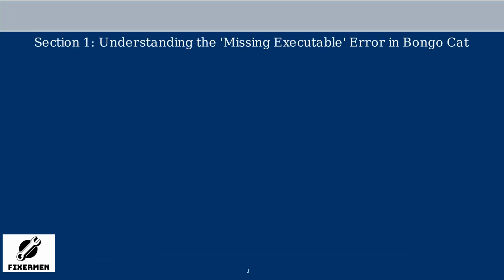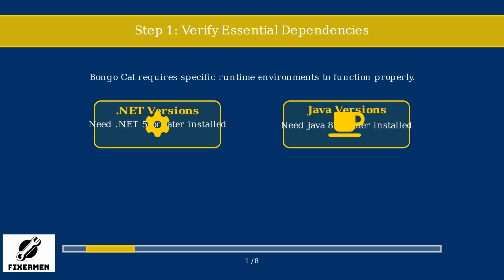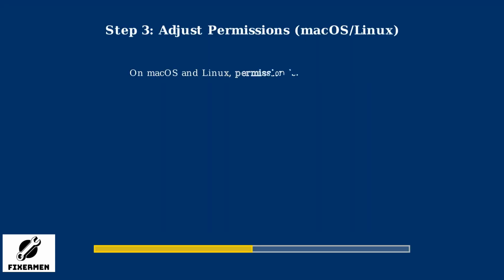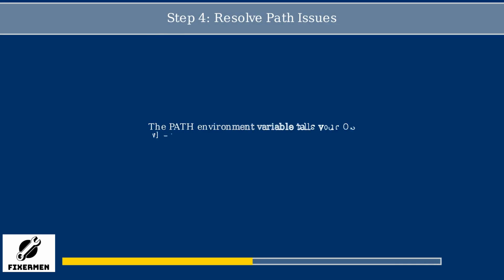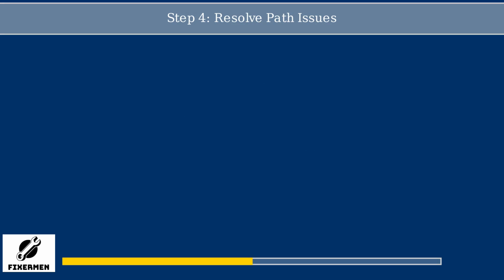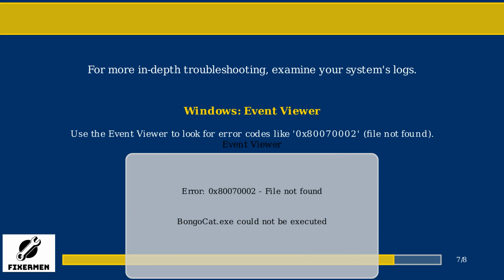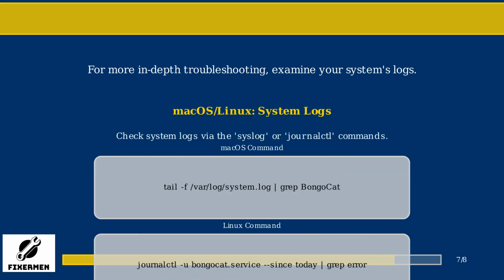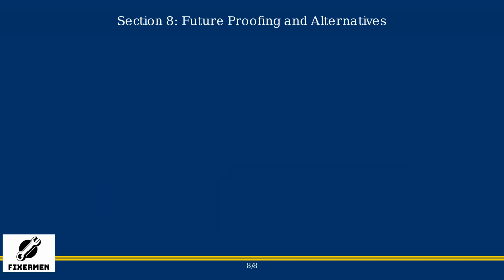How to Fix Bongo Cat “Missing Executable” Error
Discover effective solutions to fix the Bongo Cat "Missing Executable" error. Follow our step-by-step guide to get your game back up and running smoothly.